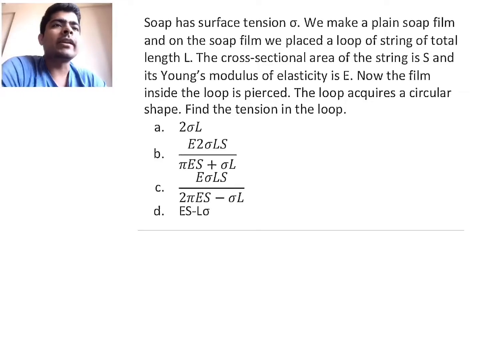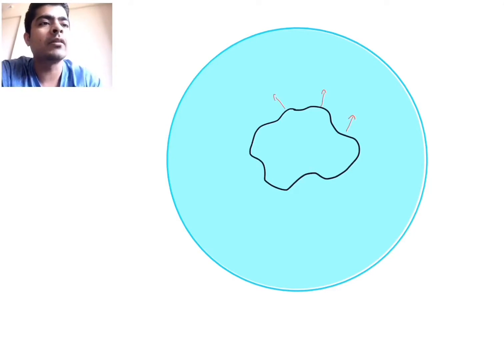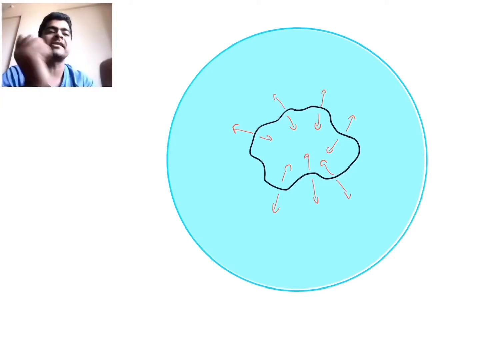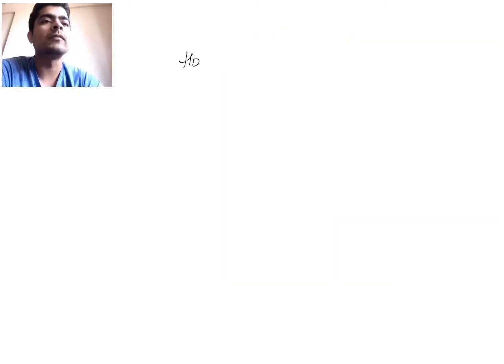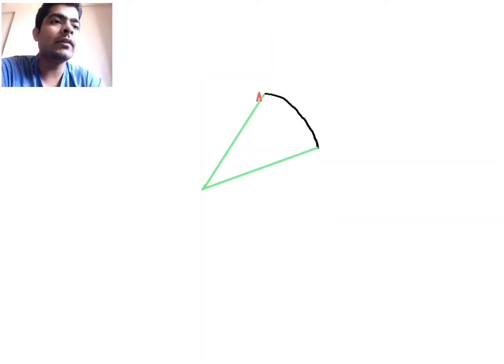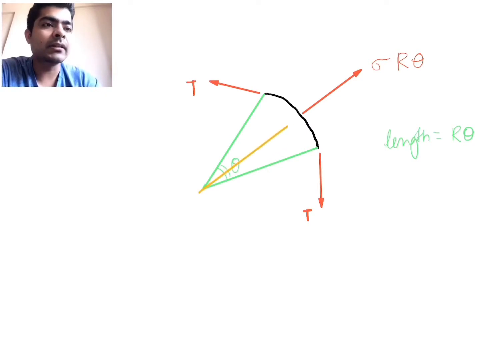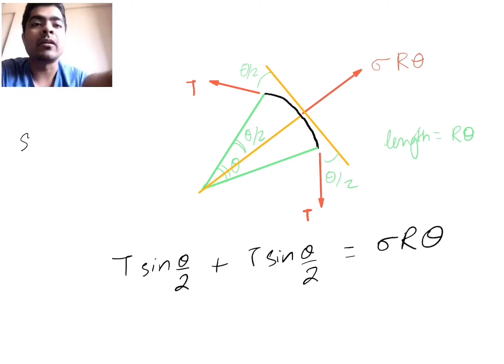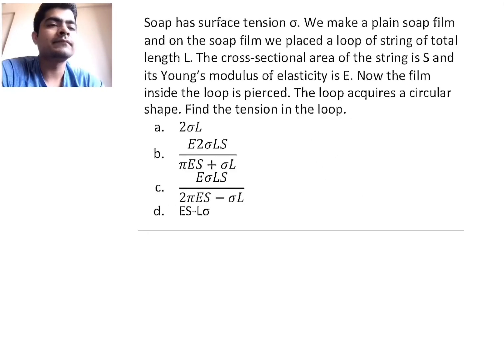Question on Surface Tension and Hooke’s Law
Soap has surface tension σ. We make a plain soap film and on the soap film we placed a loop of strong of total length L. The cross sectional area of the string is S and it's Young's modulus of elasticity is E. Now the film inside the loop is pierced. The loop acquires a circular shape. Find the tension in the loop.